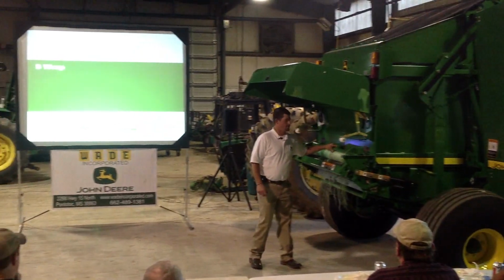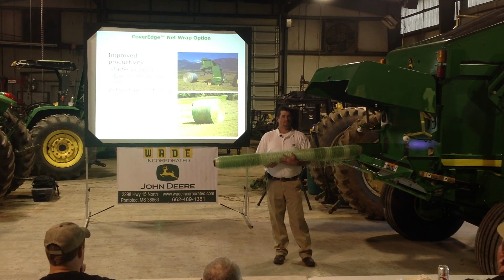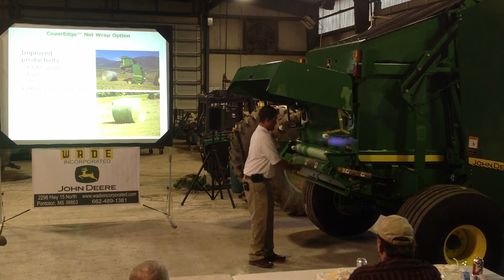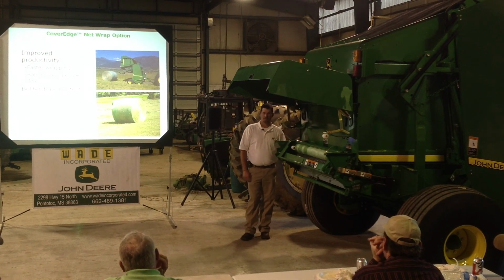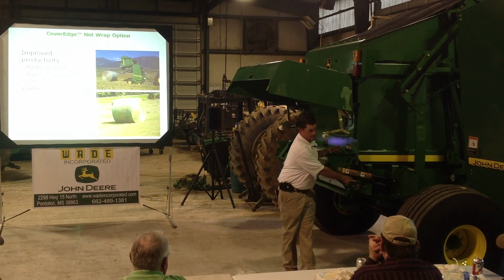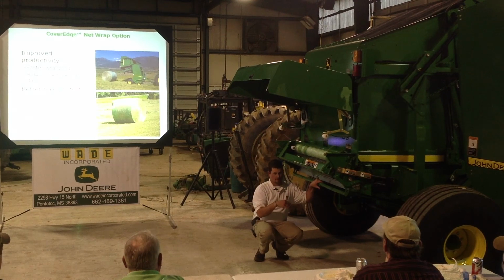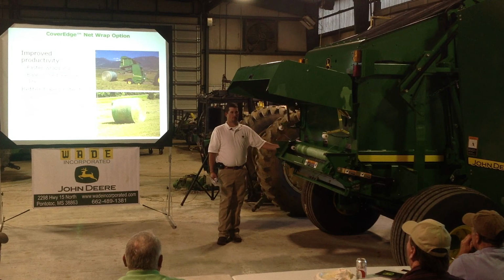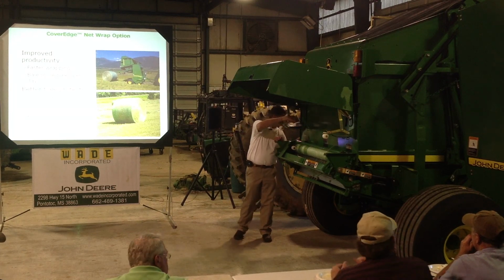9Series Baler Clinic Part4